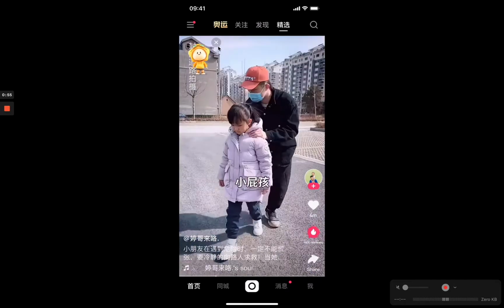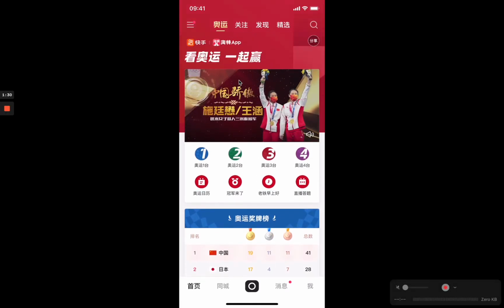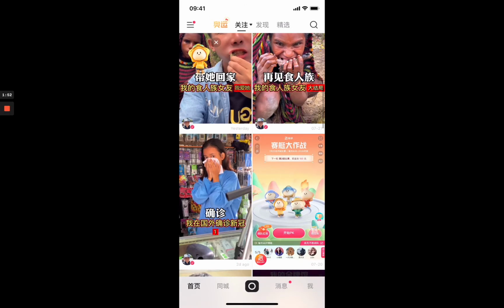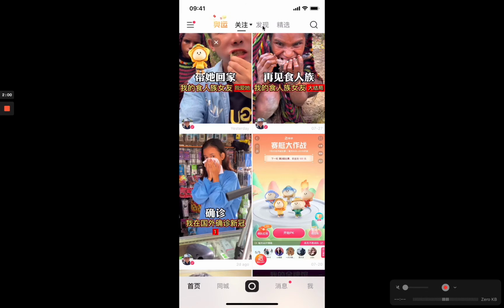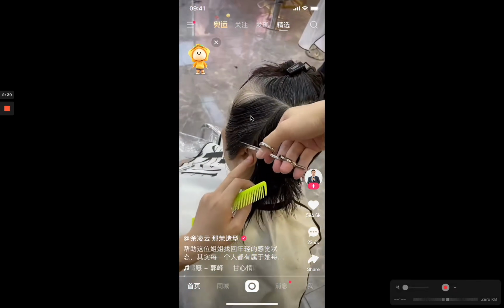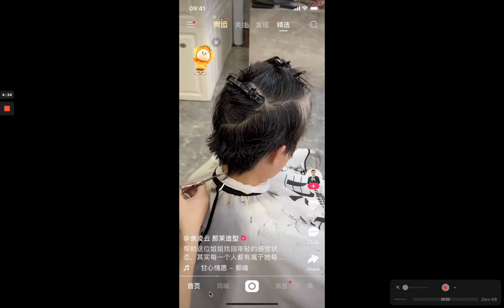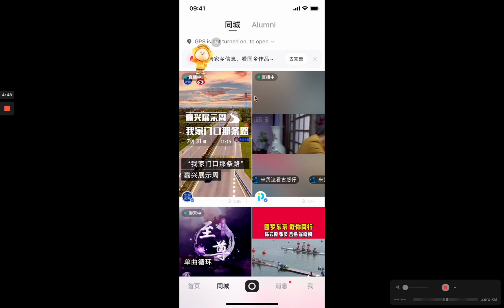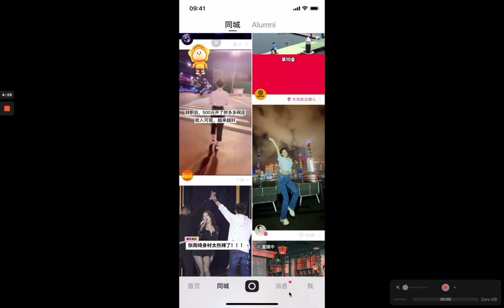Kuaishou Product intro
Quick overview of the Kuaishou app landing page.

More videos for premium subscribers at in the Chinese Characteristics Circle Community, find out more